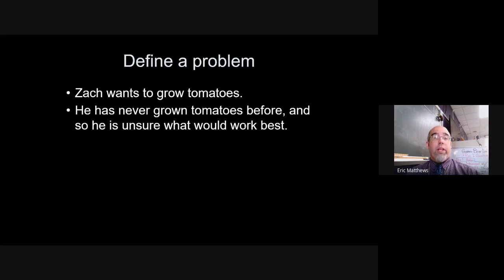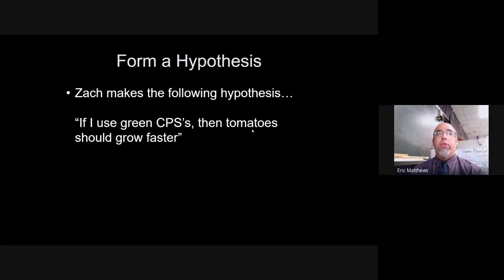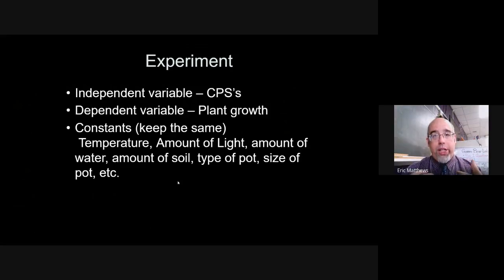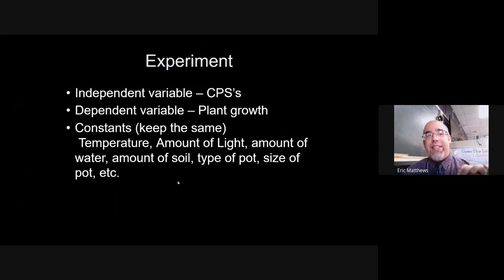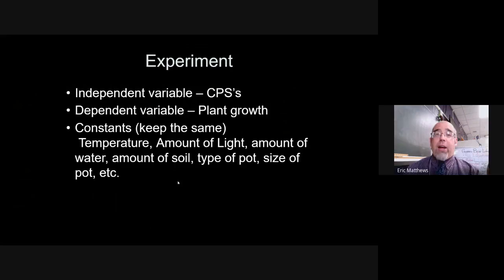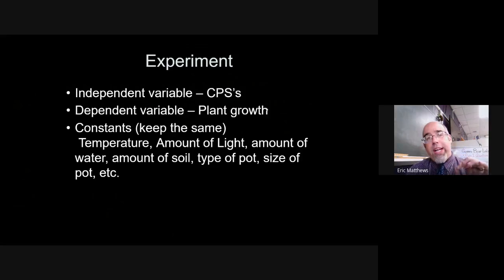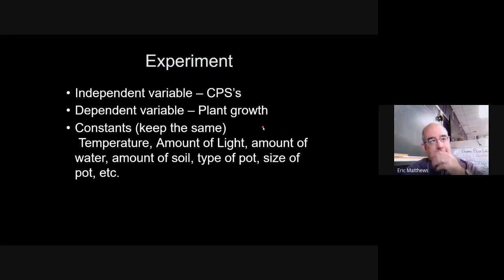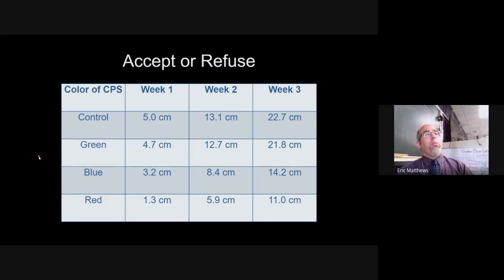9/25 Scientific Method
Let's take a look at how the scientific method works in a real world example.